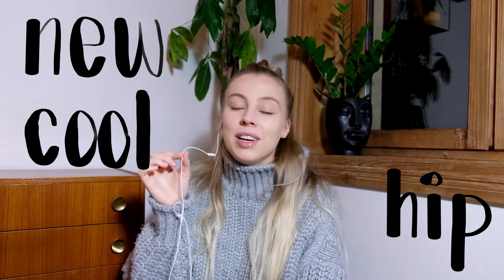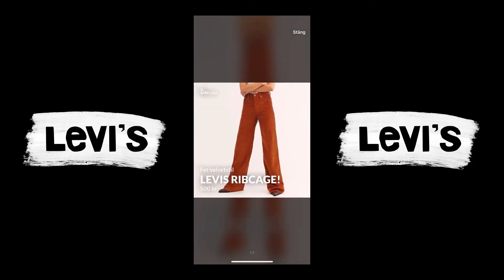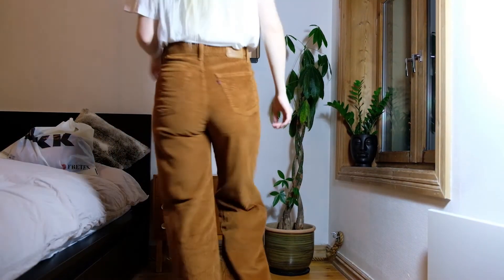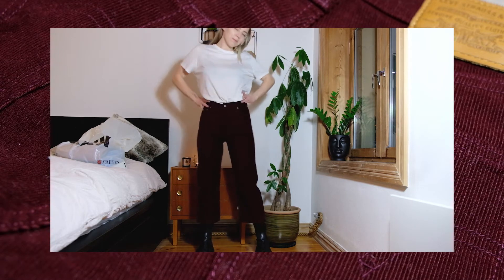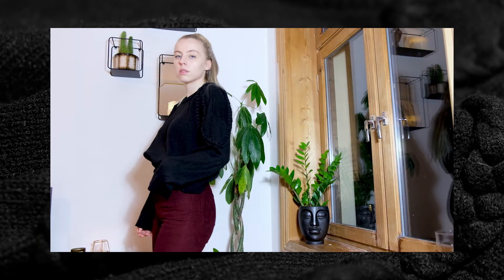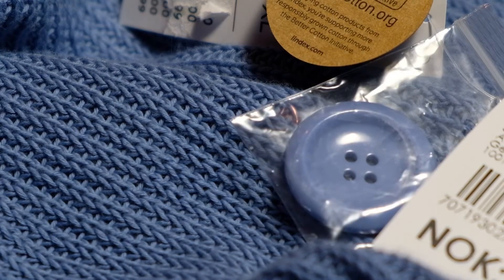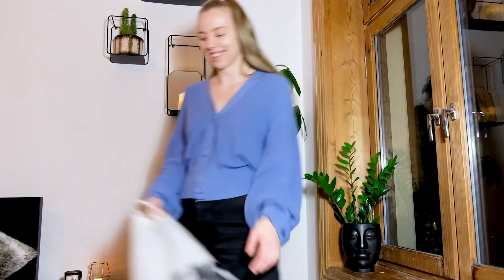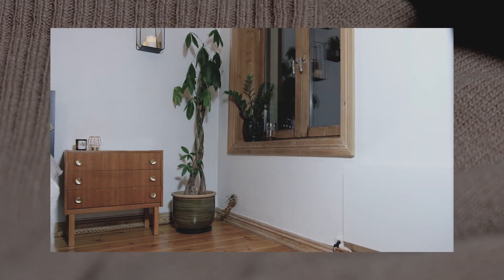🍁 secondhand & thrifting haul! inspired by autumn and winter trends 🍁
here is a video of my most recent thrifting and secondhand pieces. hope you enjoy! mainly zara and levi’s inspired :-)

Outro loop by: ee3 on Looperman

Take care! / Josefine